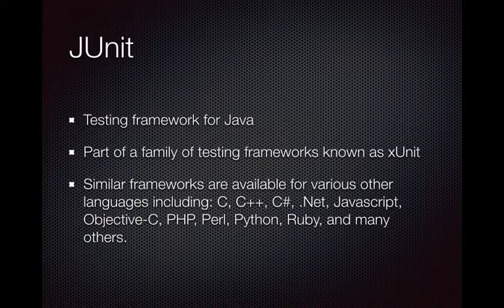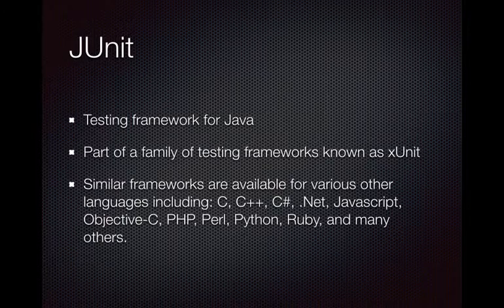CIT 130 - Week 6 - Lecture Part 2